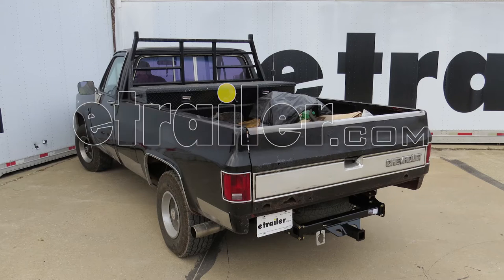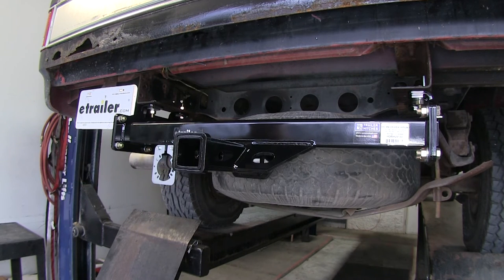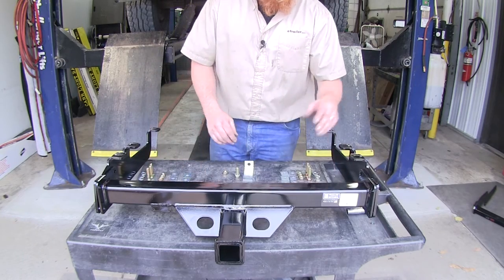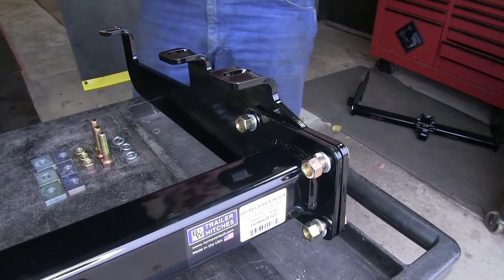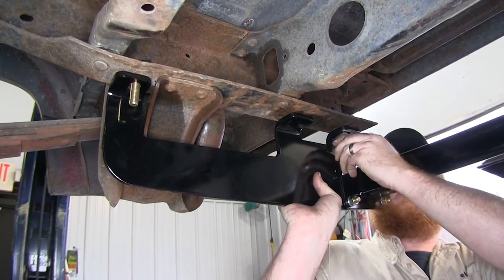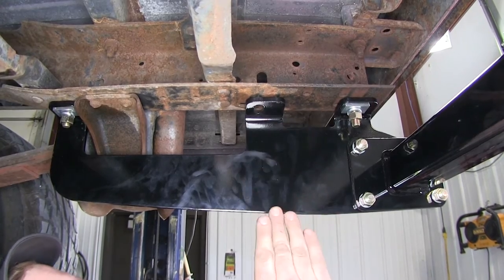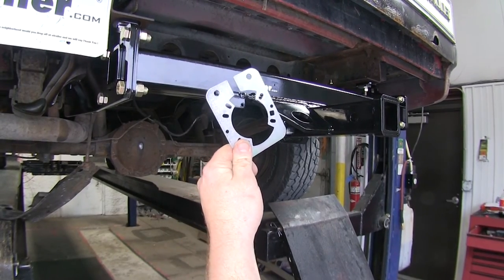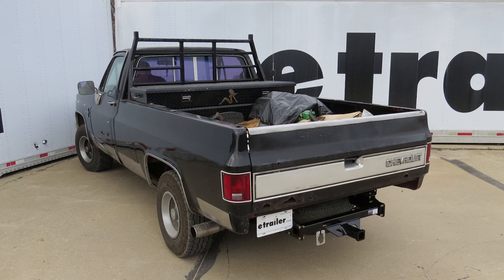Setting up the B and W Heavy-Duty Trailer Hitch Receiver on your 1986 Chevrolet C/K Series Pickup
Today on our 1986 Chevrolet Silverado, we'll be taking a look at and installing the B&W Heavy-Duty Class 5 Custom Fit Trailer Hitch Receiver, part number BWHDRH25122. Here's what our hitch is going to look like once it's installed on the back of our vehicle. Now, keep in mind, if your vehicle has a back bumper or a drop bumper or any of those other styles, then it may look a little bit different than if it didn't have a bumper at all like this one doesn't It's going to have a fully-welded construction with an easy bolt on application with minor modifications to this one, but there's going to be multiple different variations to this and the mounting, depending on your vehicle that you're going to be placing it on. With this one we did have to drill out in the middle hole just a little bit to waller out one of our holes a little bit. You're going to have your extremely sturdy, Class 5 hitch here that's going to be fully-welded with those quarter inch, plate steel chain tie-downs on either side and 2 inch by 2 inch receiver too, with that 5/8's inch pin hole going straight through. Another great feature about this is it's going to have that 1600 pound tongue weight capacity and 16,000 pound gross vehicle trailer weight towing capacity. On side over here, you're also going to get your bracket to mount up your wiring harness if you already have one.

Whether that be your 7 way, 4 pull, whatever kind of wiring you're going to be running to this, or running from it, for that matter. You don't have to use a bracket, but it's supplied in case you want it. It is also going to have that welded on bracket here on the frame if you choose to use that one instead. Now, for your older vehicles, this is going to be an essential part. You're going to have that relocation for your spare tire rod and assembly. Now, ours isn't all the way tightened down, but if we tightened that down the rest of the way, it's going to hold up just fine and keep a nice, sturdy grip on that spare tire underneath the back end of our vehicle. Now, we'll go ahead and give you a few measurements to help you in selecting from hitch accessories such as ball mounts, bike racks, or cargo carriers.

From the top of the receiver tube to the ground, it's going to be about 17 and 1/2 inches. From the center of the pinhole to the outer-most edge of the bumper, it's going to be about 2 and 1/2 inches. Now, lets go ahead and see how it's installed. In here we have our outer brackets in place on our receiver tube itself. We're going to go ahead and assemble everything and get it up onto the vehicle. We'll take our half inch by inch-and-a-half bolts and slide them through the outside of the receiver tube.

Get the holes lined up and get them in place. We'll side our other tube bolts through the main receiver tube, once we line up the holes. Then, we'll place our lock washer and hex nut on the back side. Once we have it started, we'll go ahead and tighten them down. We'll use a 3/4 inch socket to do so. Now we're going to go ahead and drop some of the hardware into the frame.

We're going to be placing the 2, the outermost and innermost brackets, through the top side, going through the bigger of the 2 square blocks. Now, notice there is going to be 3 of your spacer blocks, we're going to set these ones off to the side and we're just going to be using these ones. Going through and then this one here as well as the lock washer and nut will be coming up from the bottom side. Go ahead and drop these bigger ones into the frame with our 2 bolts. Now, on earlier model vehicles like this one, it's going to be easier to remove the spare tire from the vehicle before we go ahead and get started. Place the block and then the bolt. It should look like so, dropping it through that big slot at the back. Now, the other one is going to go just in front of the rear leaf support and drop in the 1/2 inch hole. Now, this other one is actually going to be going the reverse direction up through this hole here. Now, we're going to go ahead and put our hitch up into place over those outer bolts. Now, you may need a second set of hands to help you hold it up into place. Once you have your hitch up into place, take your small locking block, place it over, and then your lock washer. We'll go ahead and thread on our hex nut just to where it relieves the pressure and then we can go head and put our block, lock washer, and hex nut on the other side. Now, on these back ones, we'll go ahead and place in our block, lock washer, and then our nut. We'll do the same thing on this side and then we're ready to do our middle ones. Now, for